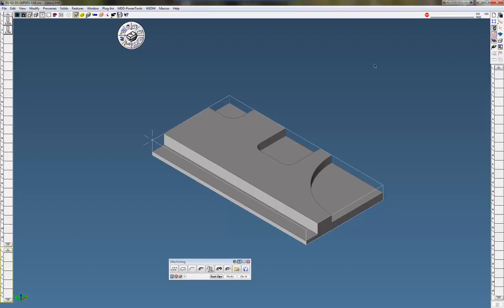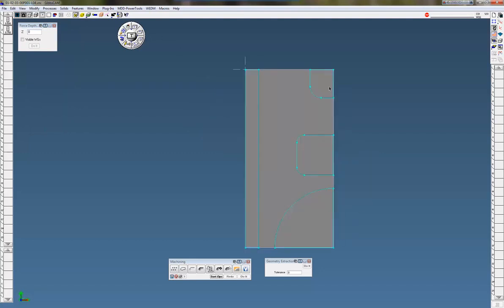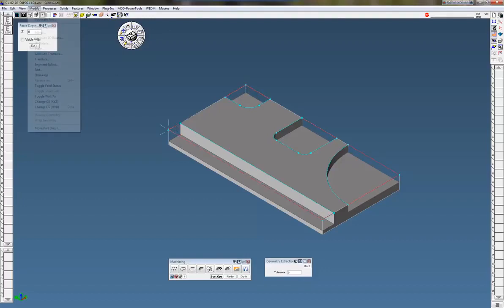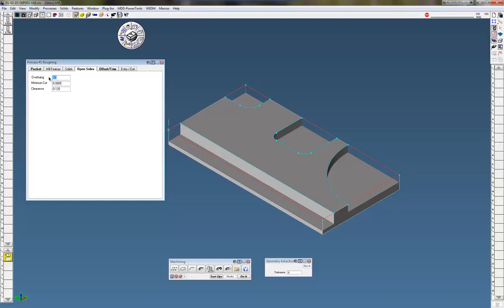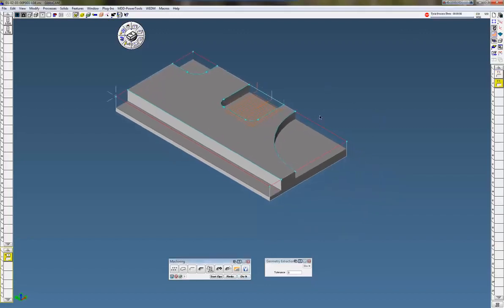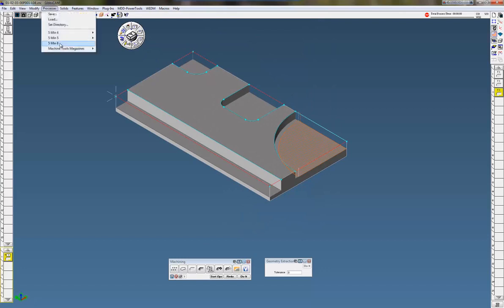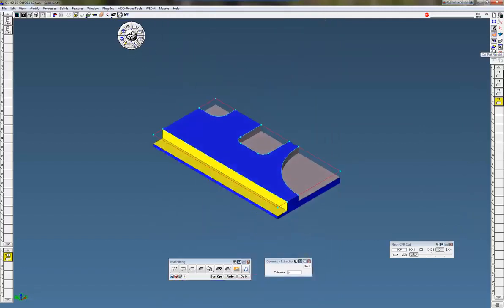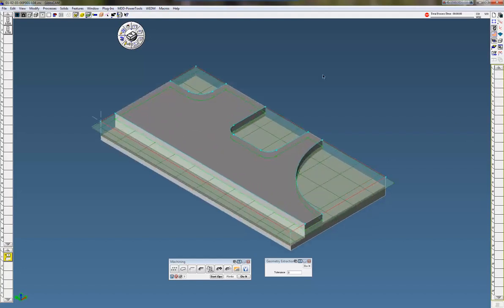GibbsCAM, Airwalls.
GibbsCAM, learn how to use Air-walls